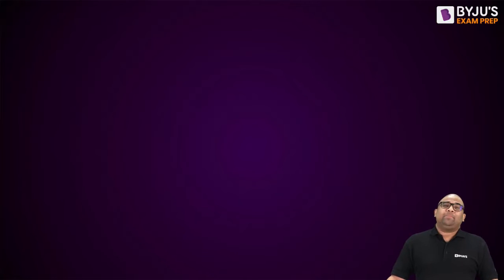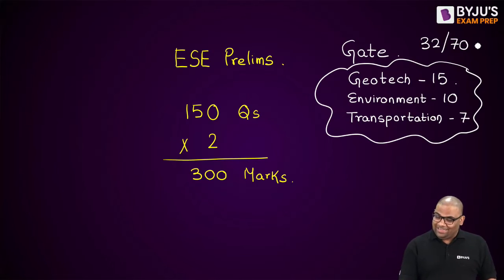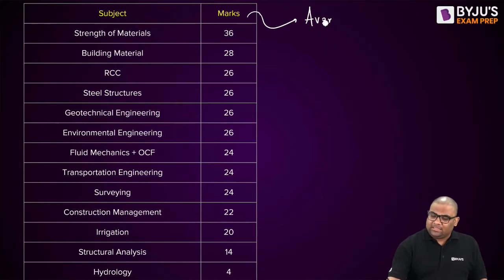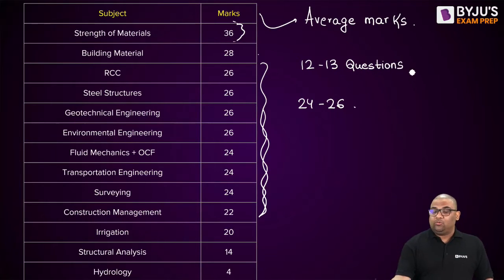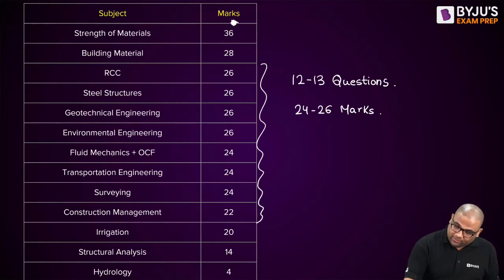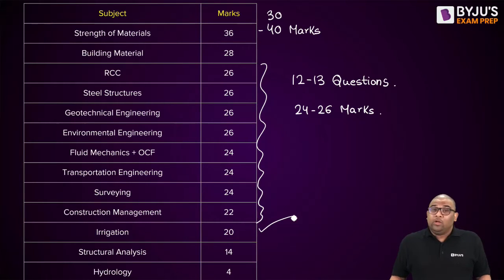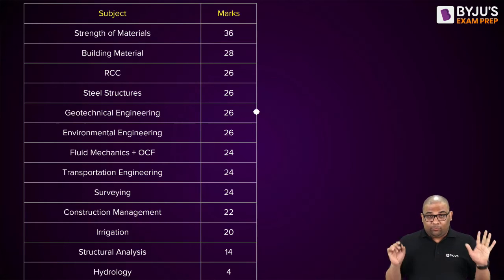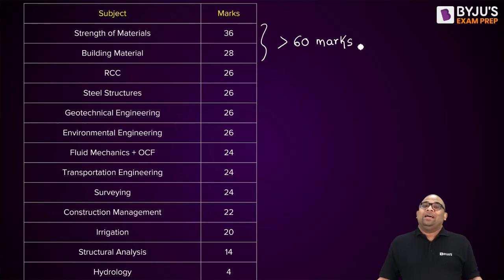UPSC ESE Civil Engineering (CE) Prelims | Subjectwise Weightage Analysis |ESE Civil 2024 Preparation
UPSC ESE Civil Engineering (CE) Prelims | Subjectwise Weightage Analysis | UPSC ESE Civil 2024 Preparation | BYJU'S ESE